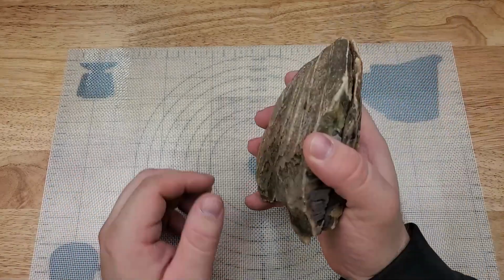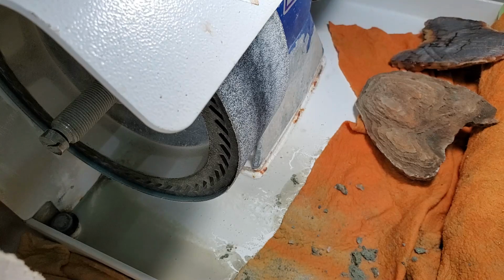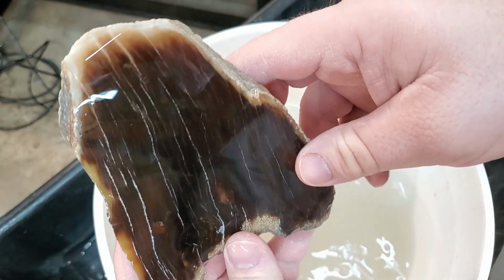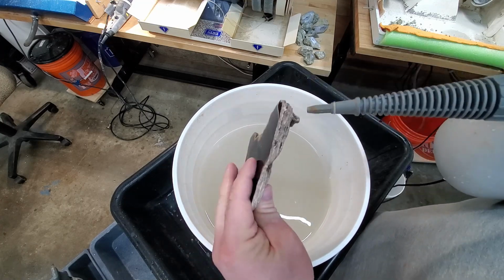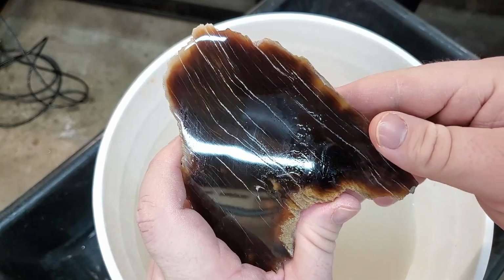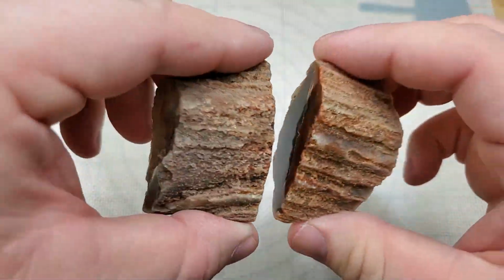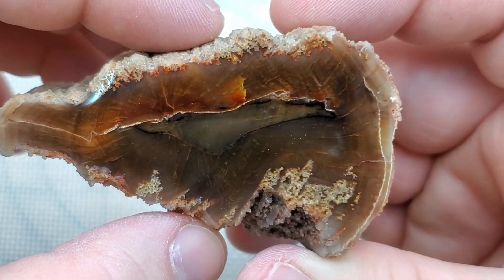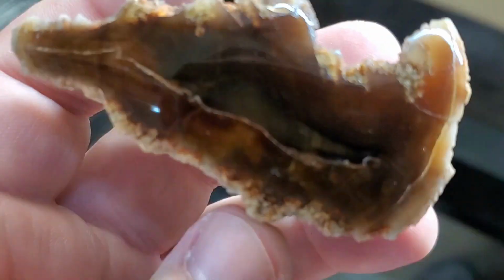Polishing Opalized Wood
Do you like opal? Do you like petrified wood?
Then check out this video as I'm polishing opalized wood and bringing out it's hidden gem beauty!

Rock on!

Song: Venture
Artist: STRLGHT

Song: Hell for Myself (instrumental version)
Artist: Sleepaway Camp